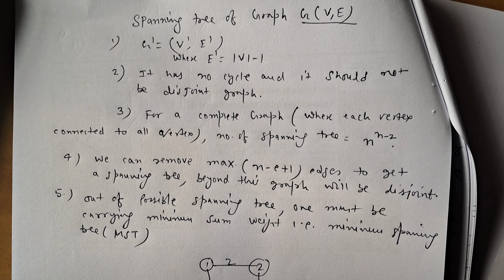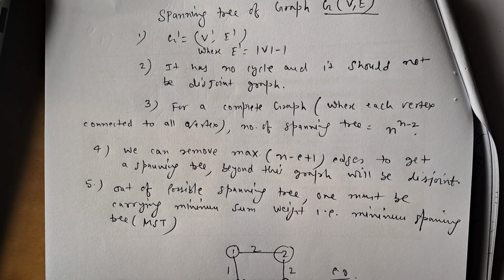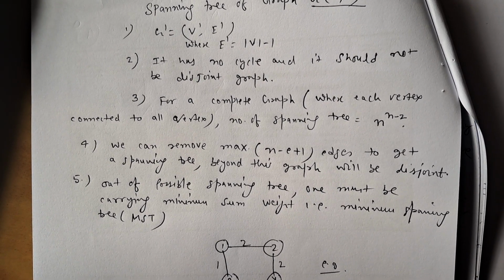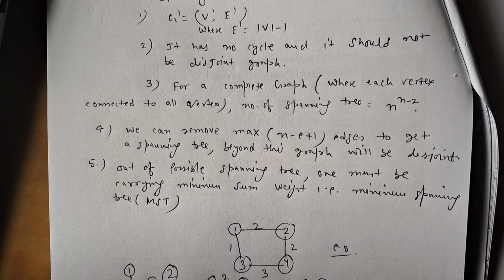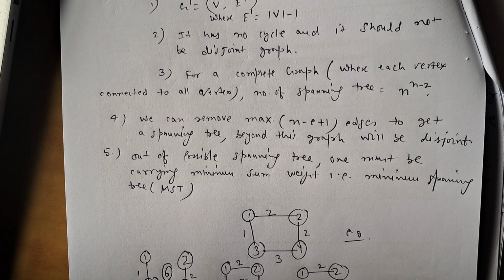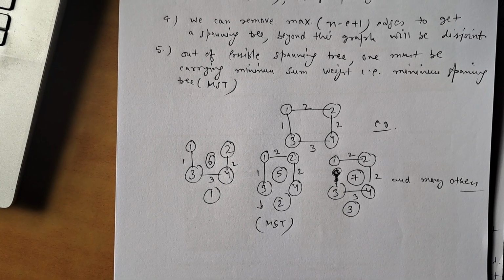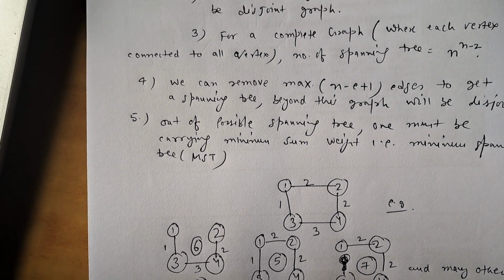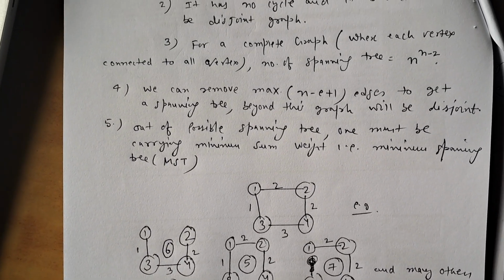Minimum Cost Spanning Tree- Part1_ENGINEERING CLASSROOM